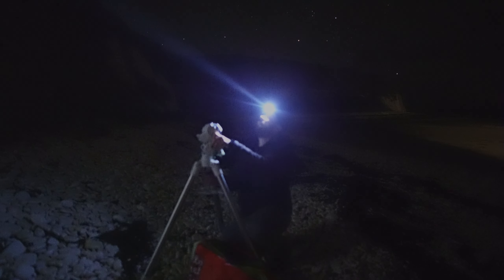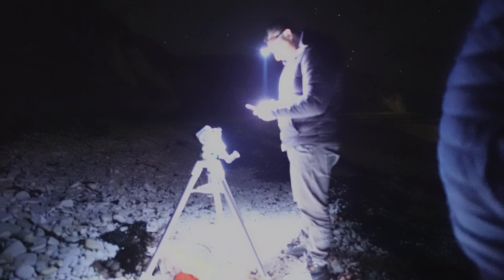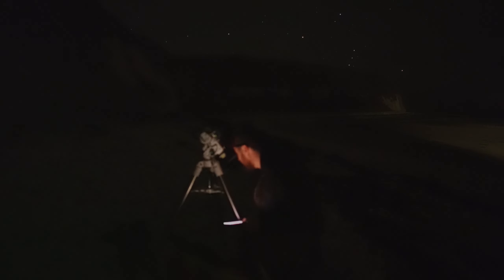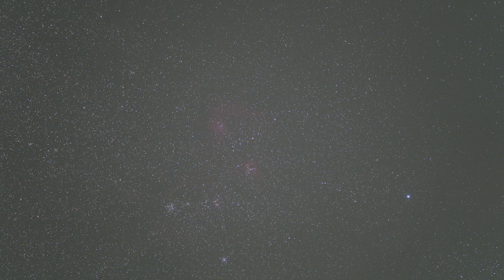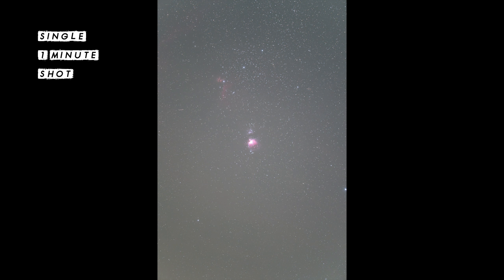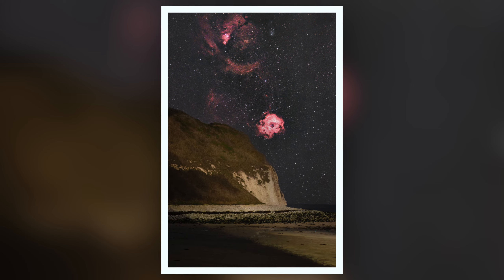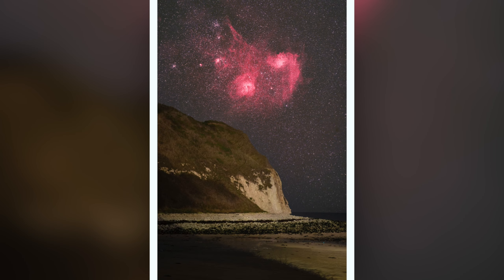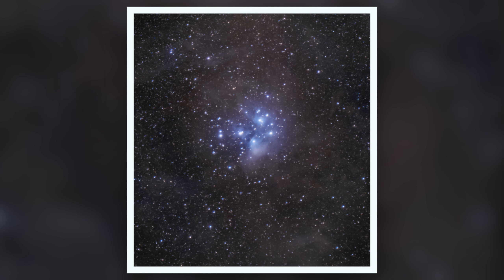Star Adventurer GTi First Impressions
Its been a while! This vid is mostly just my mate Steve and I swearing at each other for a few minutes. But aside from that I am also testing out the new Skywatcher Star Adventurer GTi for one of the first times.

14mm Samyang
20mm Samyang
24mm Samyang
28mm Sony
85mm Samyang
135mm Samyang